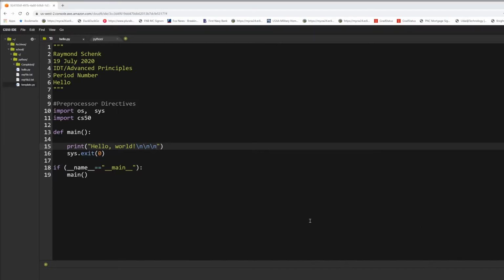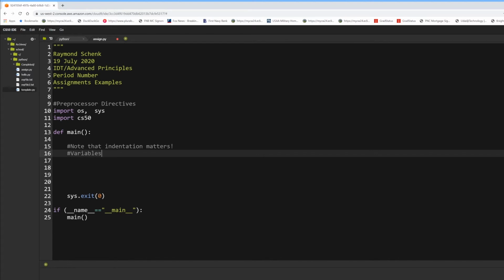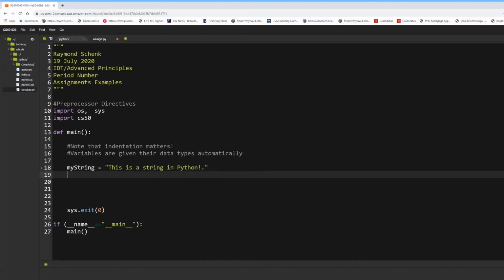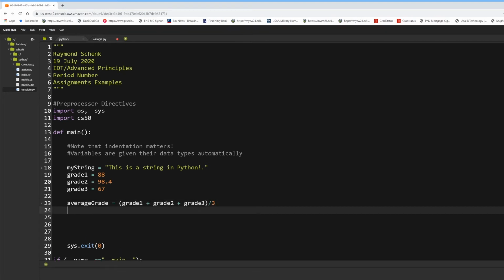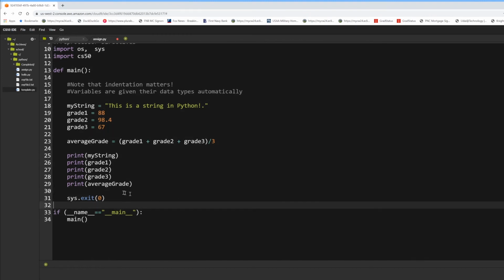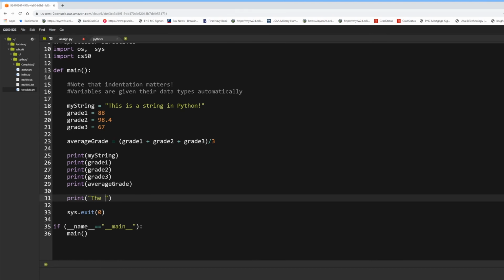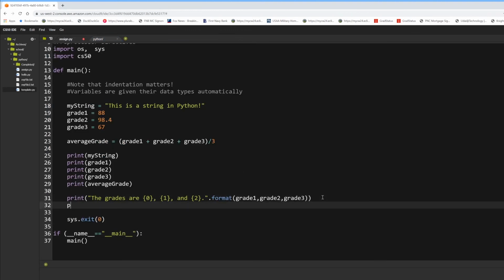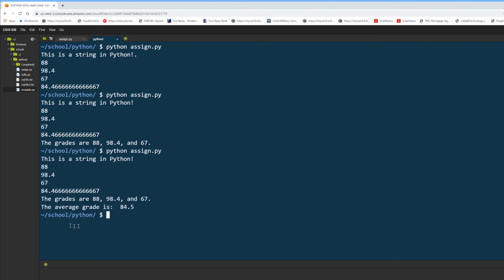Basic Assignments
This video introduces basic assignments in Python